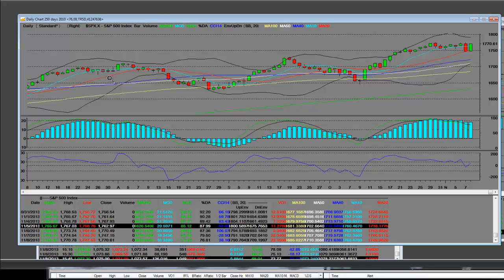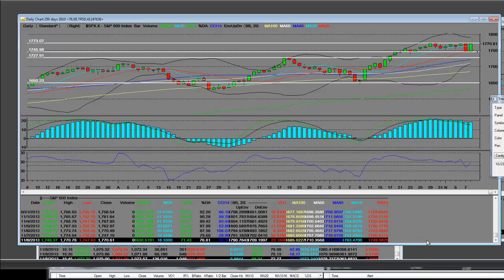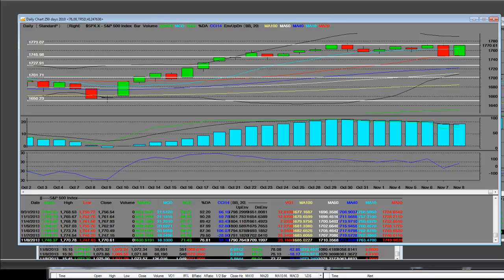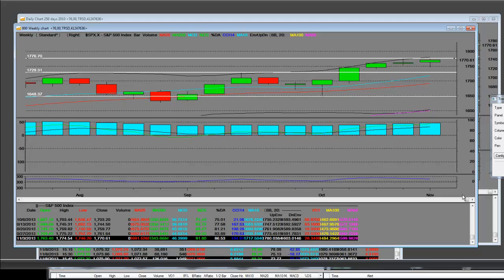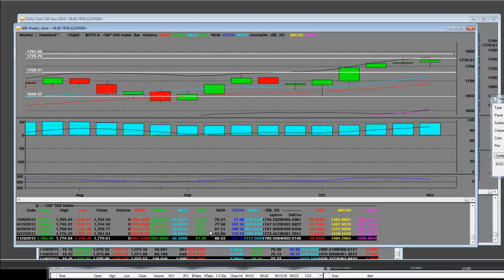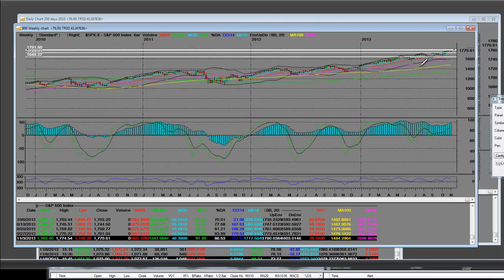S&P 500 Technical Analysis 2013 Trading Update MARKET COMMENTARY & TRENDS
S&P 500 Technical Analysis 2013 Trading Update (VIDEO). We'll cover Friday's bull rally and markets went higher, learn how to trade index options on the S&P 500 using put and call options. The S&P 500 (^GSPC) rose to a weekly closing price 1,770.61 up $23.46 or 1.34%.